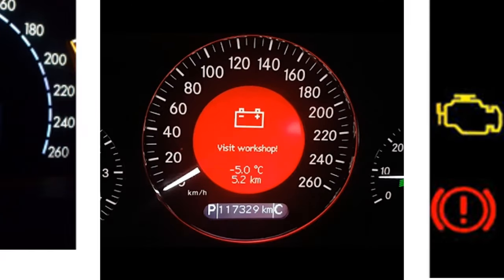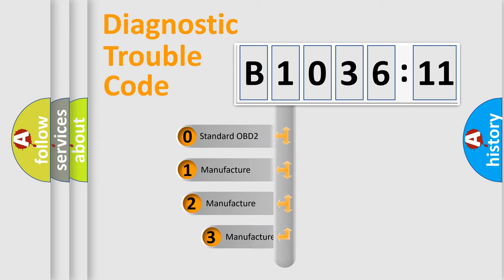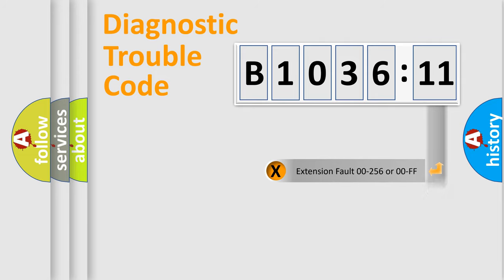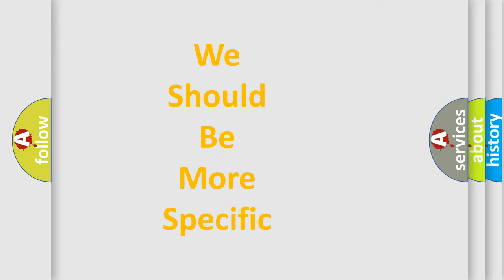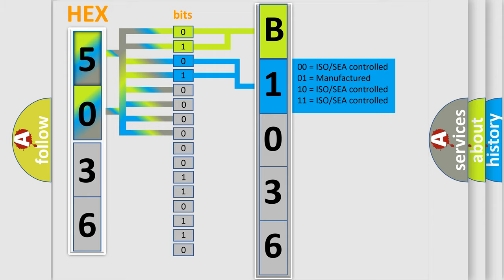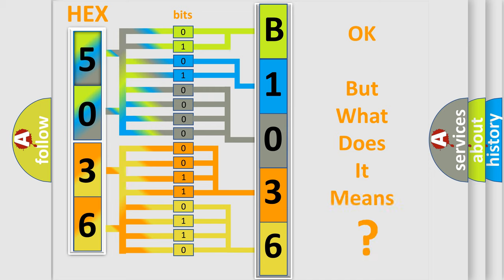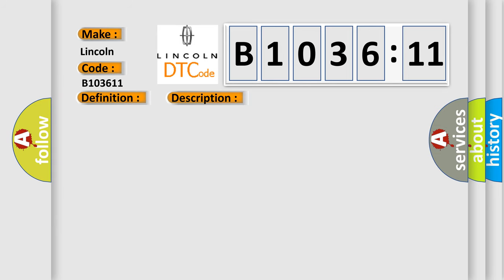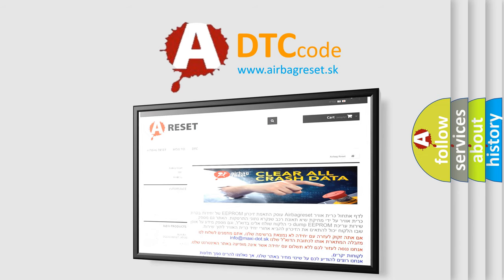DTC Lincoln B1036-11 Short Explanation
Contents:
0:21 Basic DTC analysis according to OBD2 protocol standard.
1:48 Insight into programming
2:58 A diagnostically understandable description of the Diagnostic Trouble Code
3:05 Basic error definition

Make:
Lincoln
Code:
B1036 11
Definition:
Data Received From Body Control Module Bus Signal Checksum Error
Description:
Cause:
The control module is not configured properly.